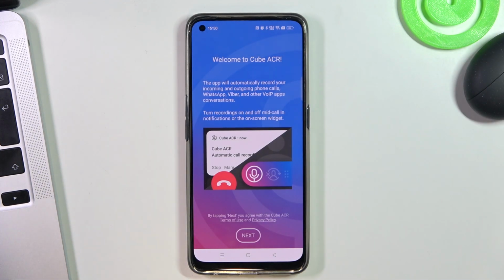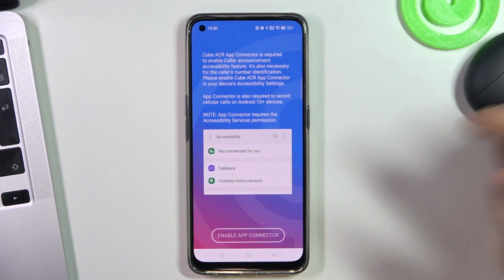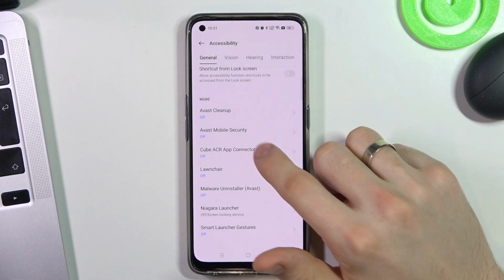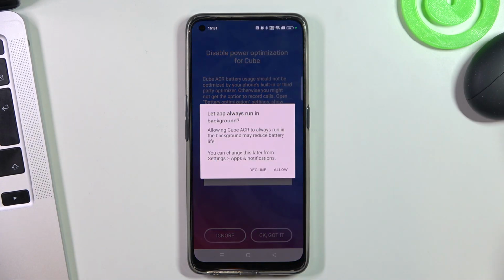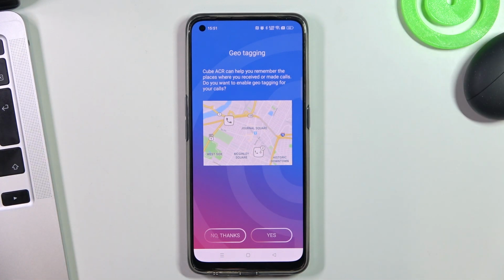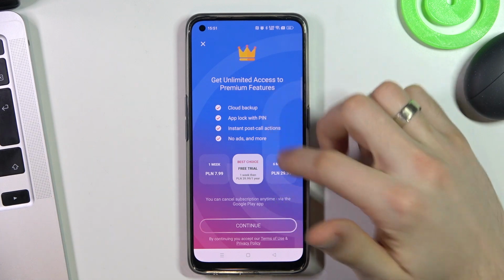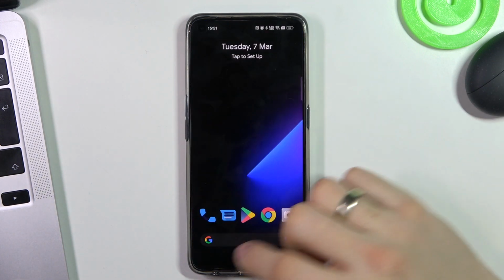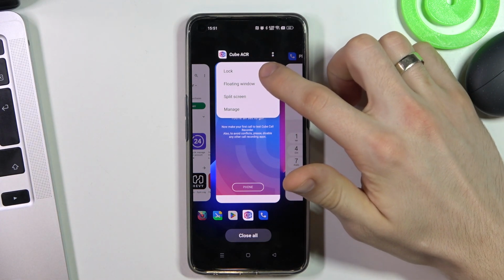How to Record Calls on Realme 9 Pro+?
Learn how to record calls on your Realme 9 Pro+ smartphone with our step-by-step tutorial video. Our expert presenter will guide you through the process, with helpful tips and tricks for customizing settings and managing recorded calls. Discover the benefits of call recording, including keeping track of important conversations and verifying information. Suitable for users of all levels of experience, our video will help you master this useful feature and enhance your phone experience. Watch now and start recording your calls with ease!

How to Record Conversations on Realme 9 Pro+?
How to Save Calls on Realme 9 Pro+?